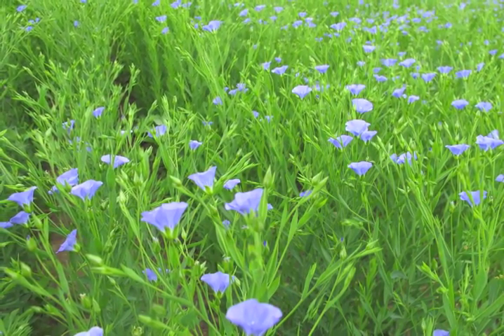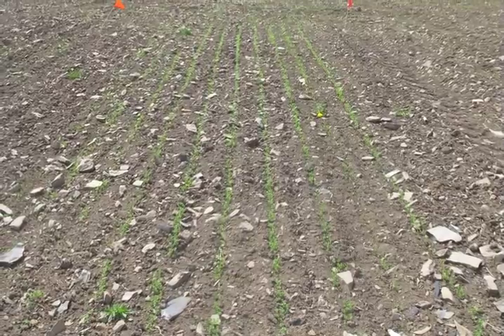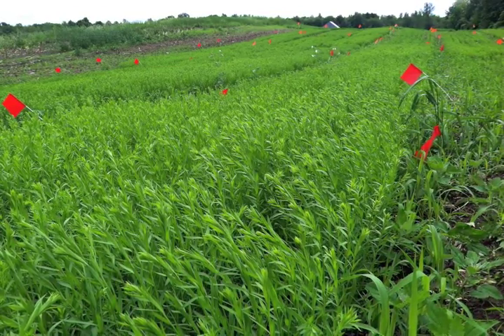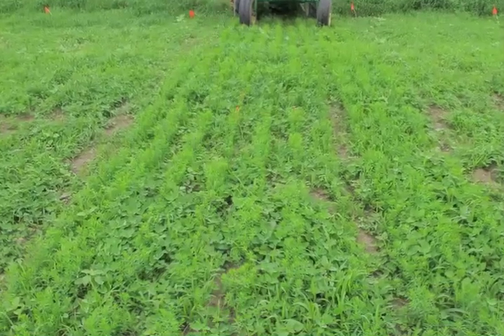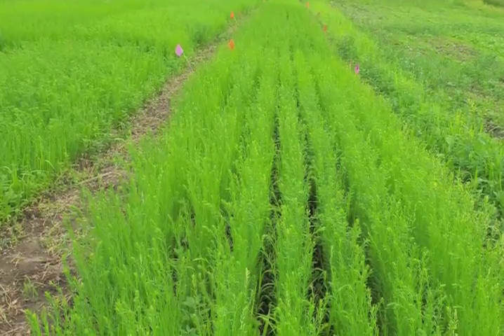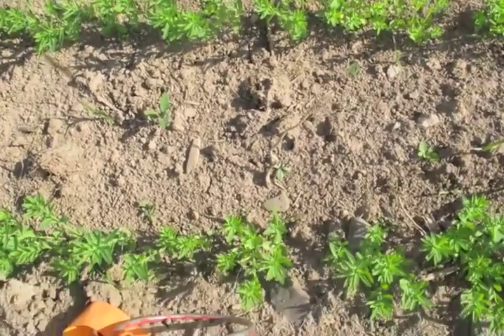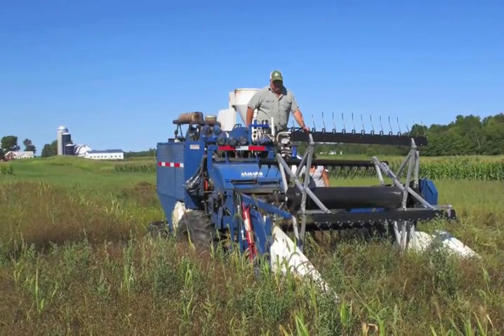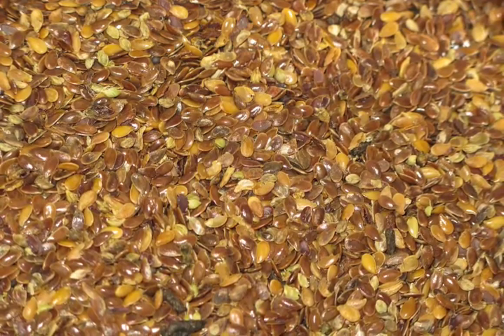Growing Flax in the Northeast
Flax is a new crop to the Northeast region, known for having high concentrations of Omega-3 fatty acids that benefit human and animal health; research has shown that livestock eating flax produce milk and meat with higher levels of Omega-3 fatty acids, precursors to hormones that help prevent cardiovascular disease, cancer, and inflammation. The Northeast Sustainable Agriculture Research and Education program funded Dr. Heather Darby director of UVM Extension's Northwest Crops and Soils Program to help develop recommendations for suitable varieties, weed control, planting dates, yield, and quality. This video discusses organic weed control strategies for flax.